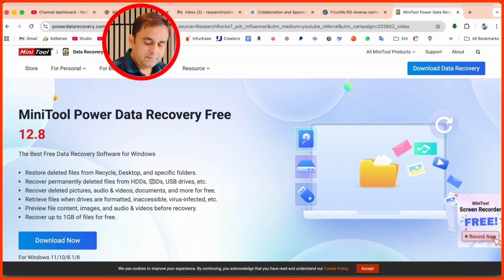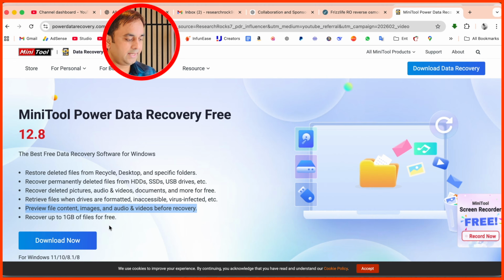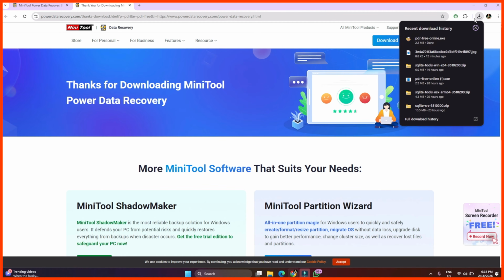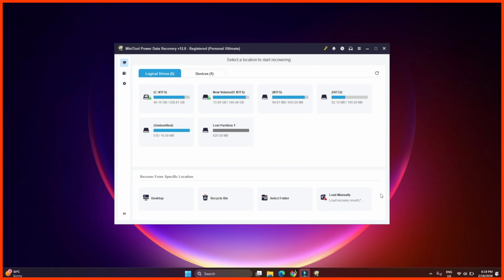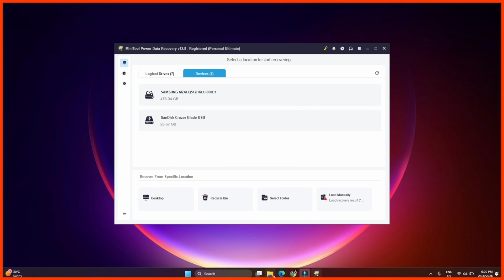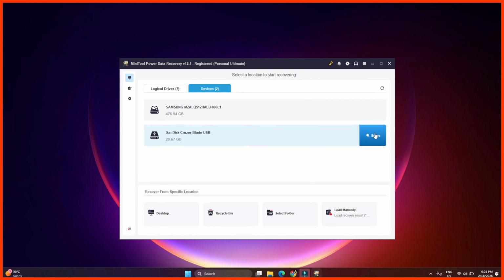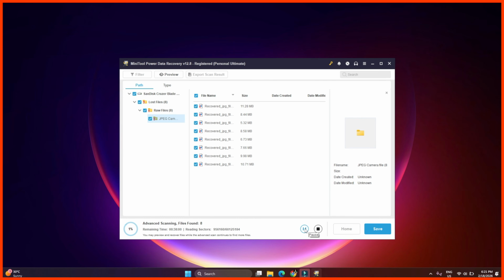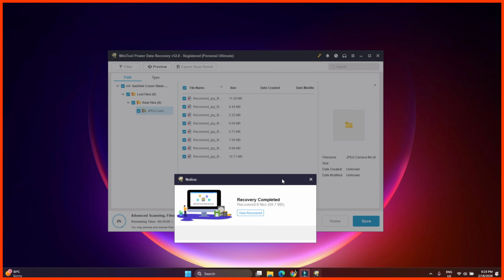MiniTool Power Data Recovery Free | Recover Deleted Files on PC Fast & Easy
In this step-by-step tutorial, you’ll learn how to restore lost photos, videos, documents, and other important files from your PC, hard drive, SSD, USB flash drive, or memory card.

Whether you accidentally deleted files, emptied the recycle bin, formatted a drive, or lost data after a system crash, this powerful free data recovery software can help you recover your files in just minutes.

✅ In This Video:
How to use MiniTool Power Data Recovery Free
Recover permanently deleted files on Windows
Restore files from USB drives, SSDs, HDDs & SD cards
Best free data recovery software tutorial 2026
Fast and beginner-friendly recovery method

MiniTool Power Data Recovery is one of the most trusted file recovery tools for Windows users. This tutorial shows the fastest and easiest way to recover deleted files without advanced technical skills.

MiniTool Power Data Recovery Free
recover deleted files Windows 11
best free data recovery software 2026
how to recover permanently deleted files
recover deleted photos from PC
USB data recovery software free
file recovery software for Windows
recover lost files after formatting
MiniTool data recovery tutorial
deleted file recovery software free